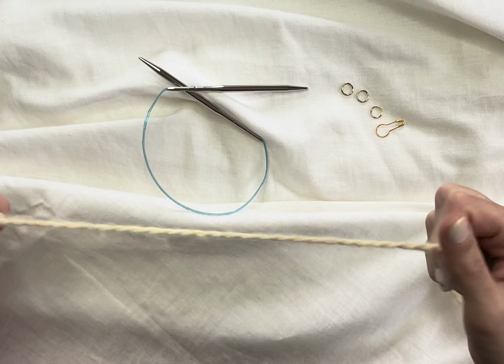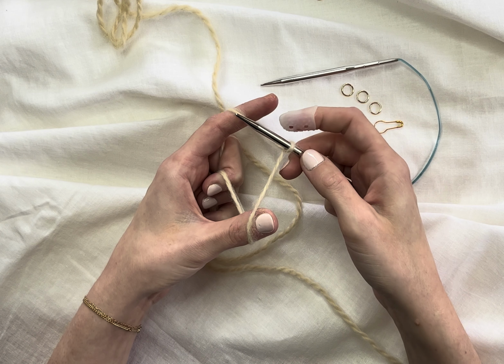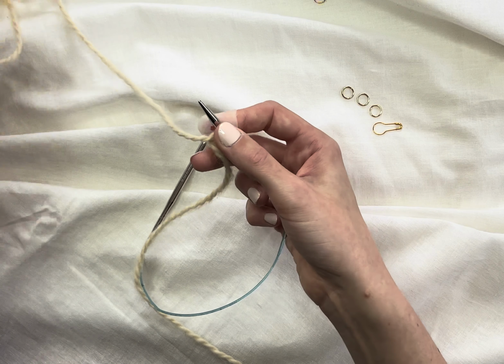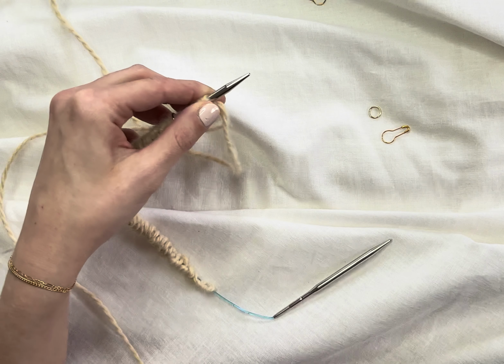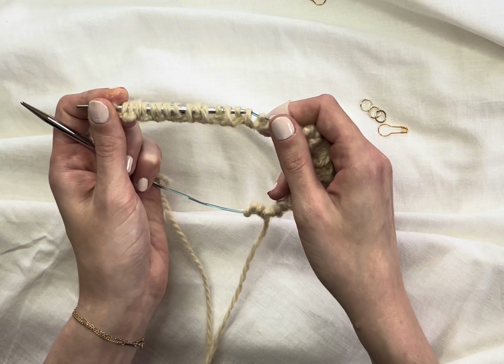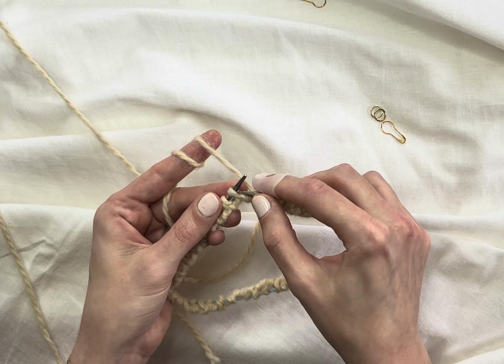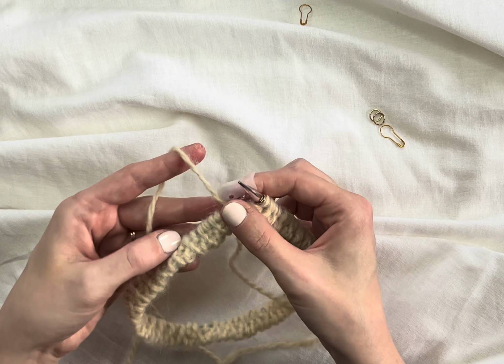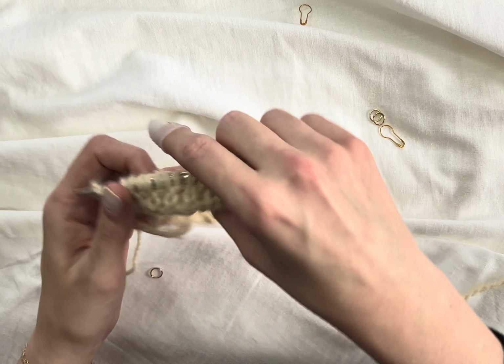Italian Tubular Cast On In The Round (1x1 ribbing) | Knitting Tutorial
To speed up or slow down the pace of the video, click on the gear icon in the lower right of the player screen. Use the chapters links to navigate through the video.

This is a full demo of how to Italian Tubular Cast On In The Round. This is applicable for any even number of stitches, here we are casting on 68.

Cast on any even number of stitches in *K1, P1* sequence.
Holding working and tail yarns in place, turn to work flat.
Setup rnd 1: *ktbl, sl1wyif* rep across row
Setup rnd 2: Be careful to not twist any sts. PM to note BOR. Join with sl1wyib. P1. *sl1wyib, P1* rep to EOR.

Supplies needed:
16" (40 cm) circular needles
Yarn

0:00 – Overview
0:17 – Measure length of yarn
1:41 – Begin CO
5:54 – Setup round 1
8:08 – Join & Setup round 2
11:11 – Knit 1x1 Rib in the round